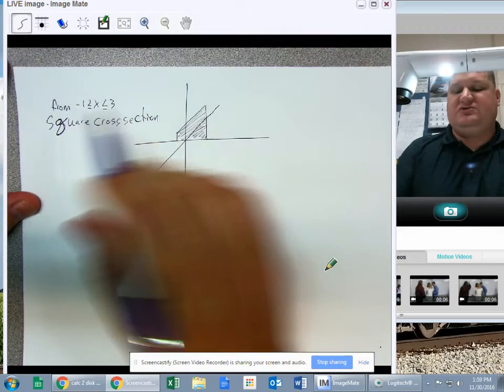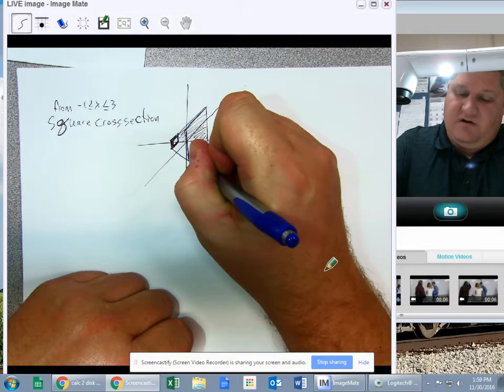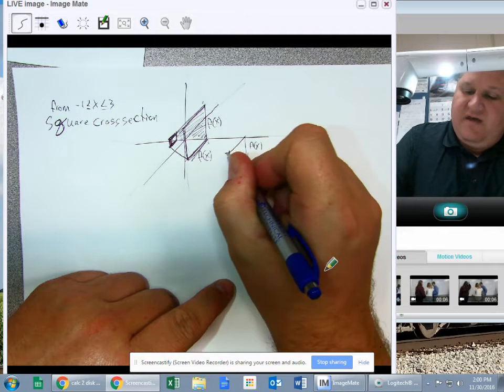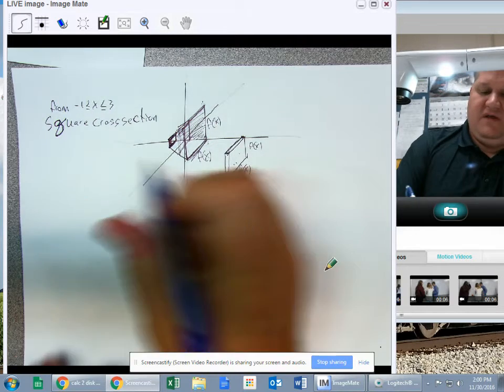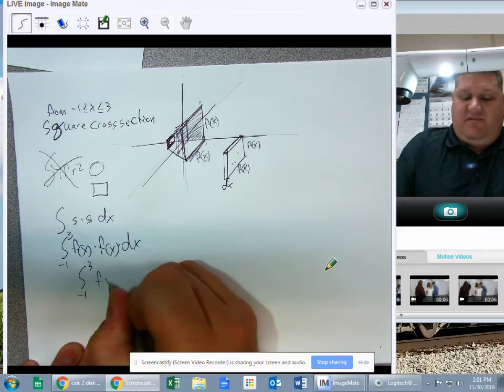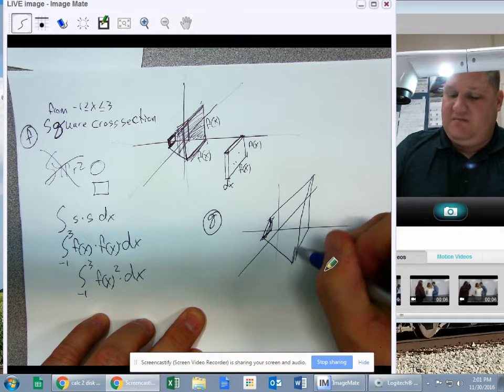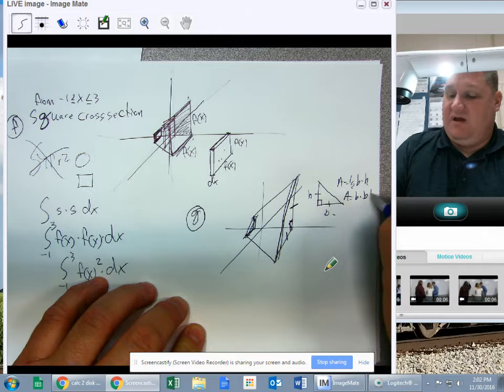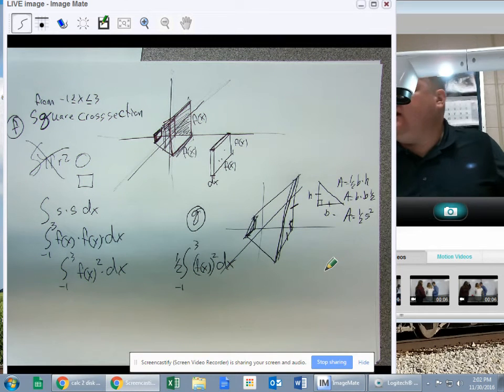calc 2 volumes with cross sections